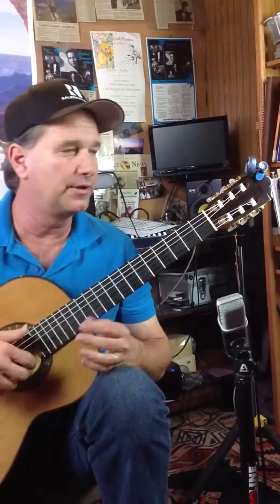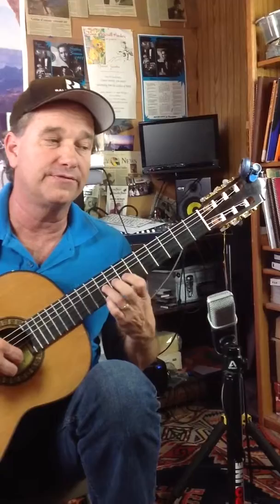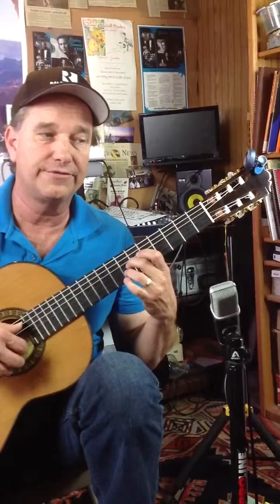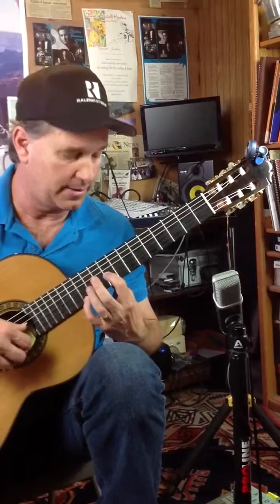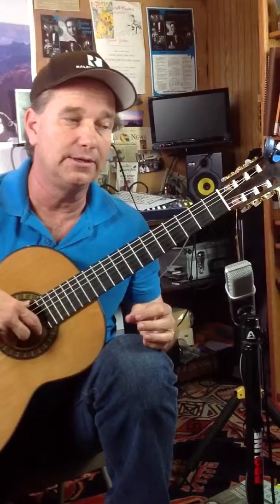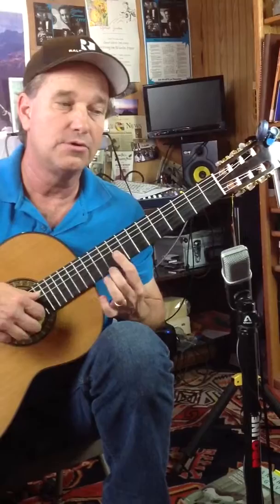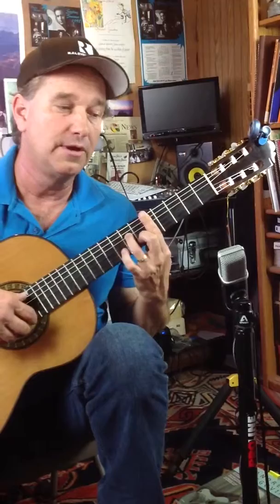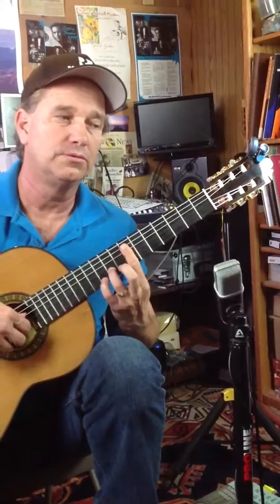Classical guitar,learning un dia de Novembre page 2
This is a lesson on a day in November by Broweer.
Taught by James Hunley, Hunley guitar studio Los Angeles

You need a great teacher!

The most important teacher you'll have is YOUR FIRST TEACHER

Aaron Shearer ( the teacher of Manuel  Barrueco) said the reason so many guitarists fail to reach their potential is error filled repetition, aka not knowing exactly how to do each movement!

A great teacher can watch how you play, isolate the problem, help you fix it and refocus on the beauty of the music.

I'll help you train your hands and make the classical guitar easier and seem effortless.

I've been performing and teaching the Classical guitar for 33 years now and I'm still madly in love with this great journey. After the tv shows the solo concerts, the recordings not to mention the research and the music schools I've attended, my greatest joy is seeing my students get better each week and playing the music they once thought was impossible

I teach the Classical Guitar, which is also known to some as Spanish Guitar lessons, Classic Guitar lessons etc. with loving encouragement.

No worries, My lessons are affordable! I will work with any budget if you are serious about the guitar.